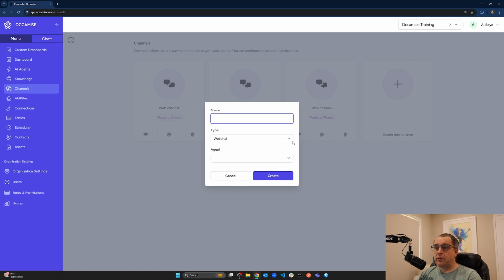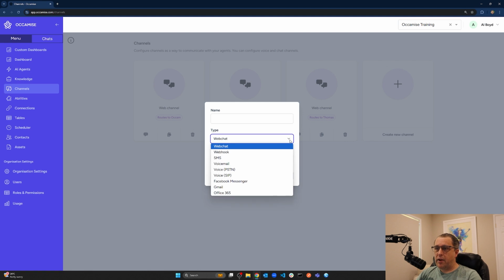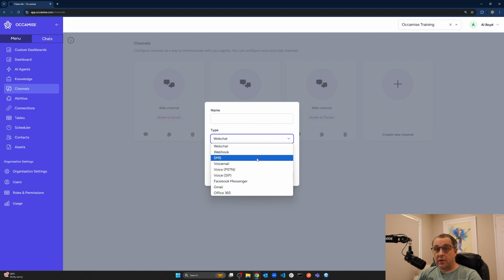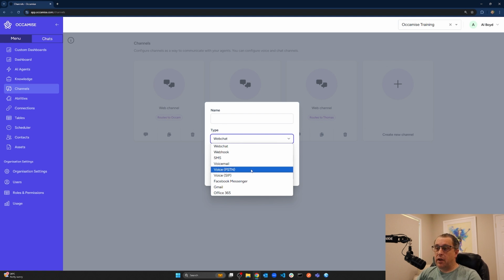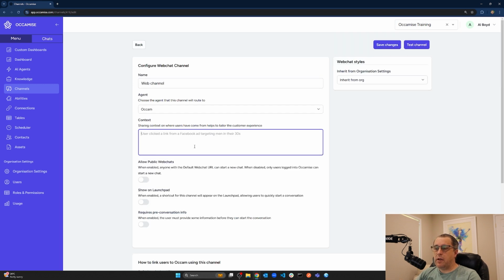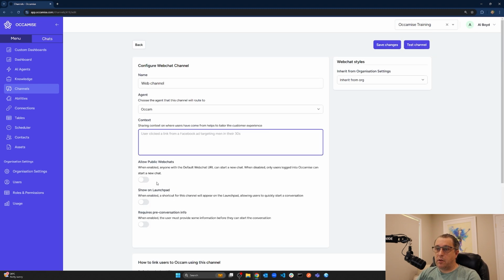Understanding Channels in Occamise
In this video, we explore the concept of Channels in Occamise and their importance in facilitating communication. Channels act as the mediums through which agents interact with users and systems, such as voice, SMS, or webchat. Learn how Channels provide context, adjust agent behaviour, and ensure smooth interactions across different platforms. A must-watch for users setting up communication workflows in Occamise.